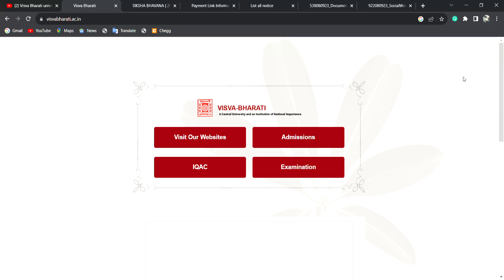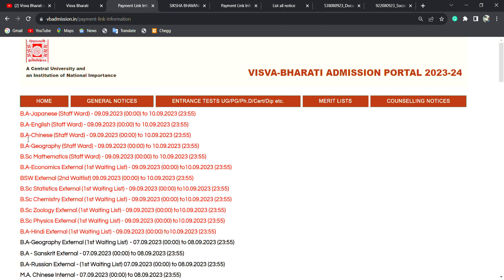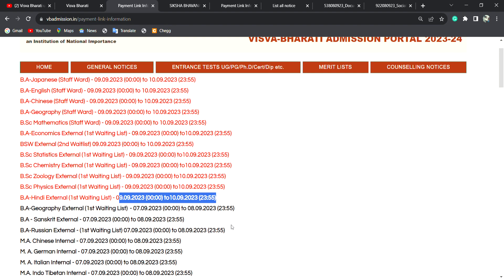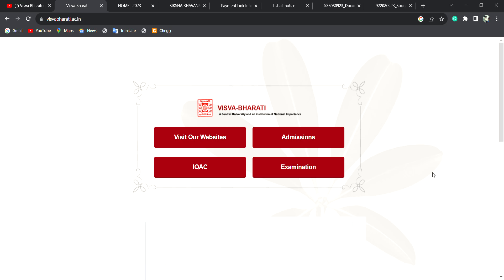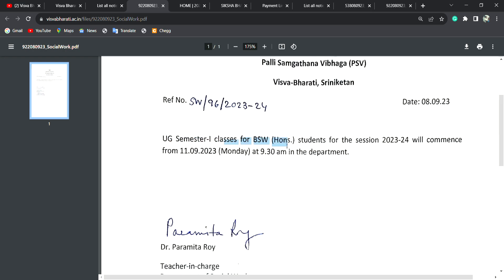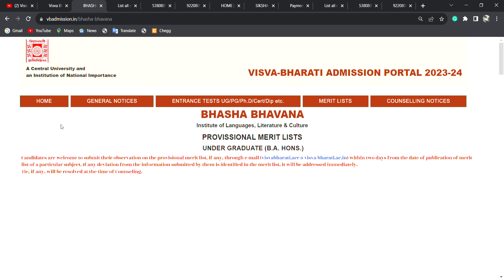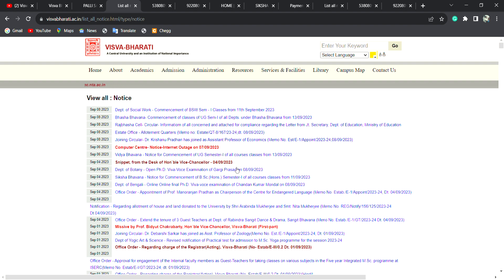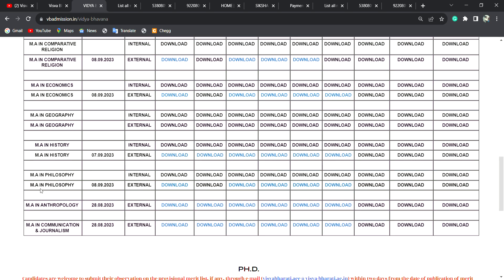Visva Bharati university admission Updates || Visva bharati university physical verification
Physics কে practical knowledge সহকারে খুব সহজে বোঝা যায় এবং তখন বোঝা যায় যে physics খুব সহজ ও মজাদার বিষয় | ফীজিক্স নাম শুনে ভয় করার কিছুই নেই |

Hi guys, I am pappu sarkar. In this channel I am going to complete whole syllabus for IIT JAM /TIFR /JEST/ B.Sc
Hons ( 1st sem to 8 th Sem)in physics. All contents are in bengali.

physics in bengali
bsc physics major
bsc physics minor
iit jam preparation in bengali